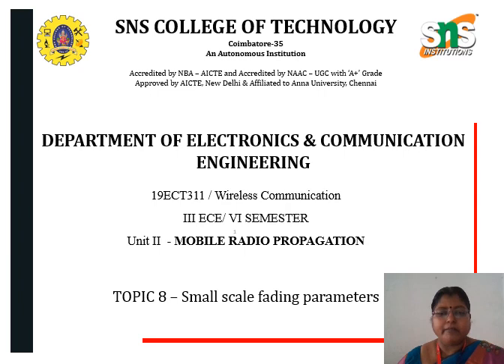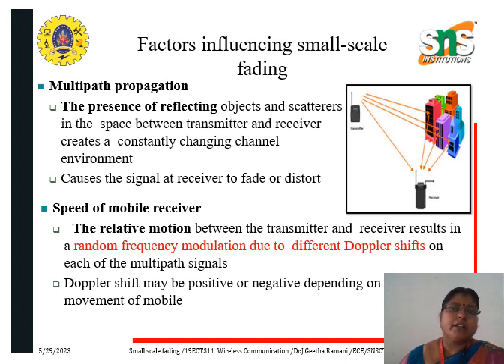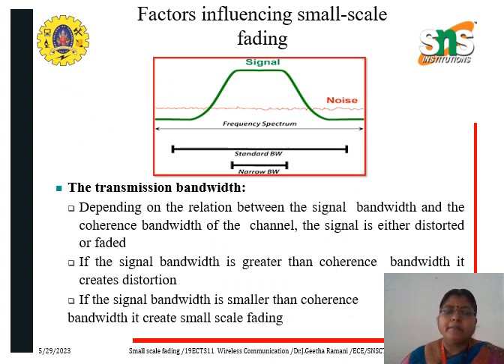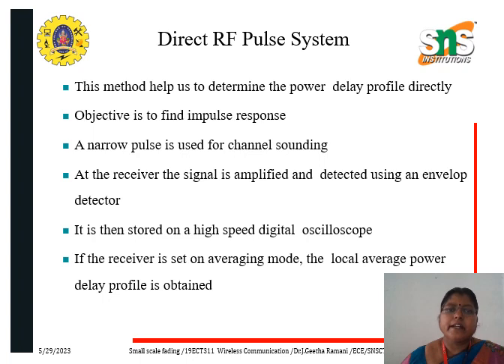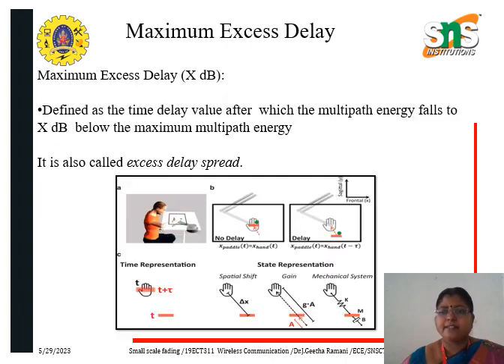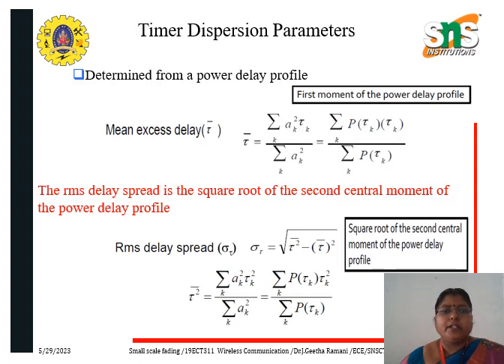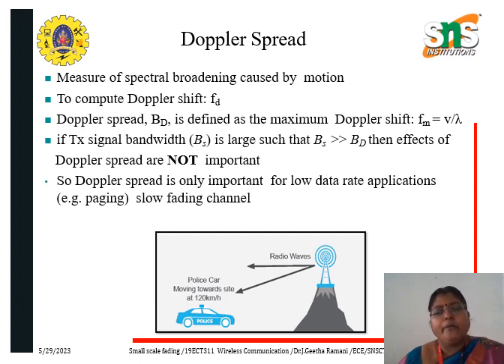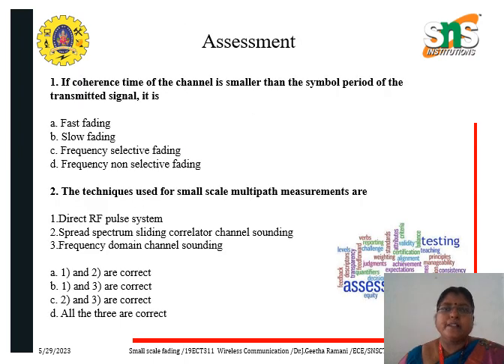SMALL SCALE PARAMETERS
Small Scale Parameters and its impact